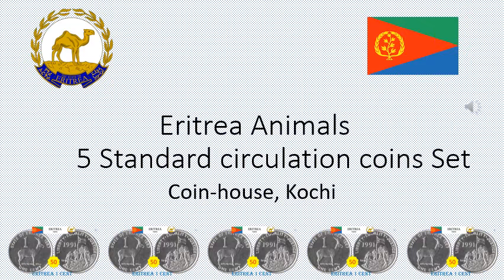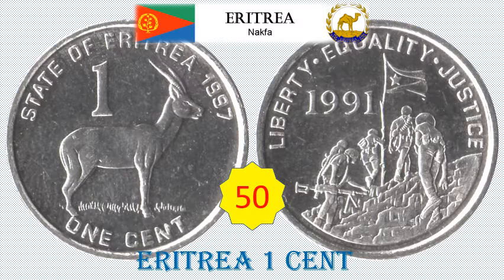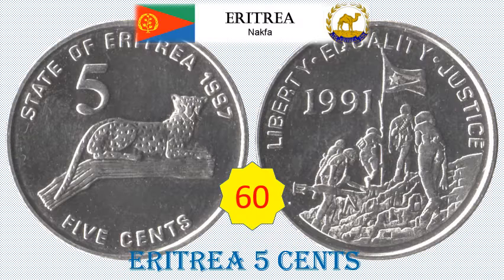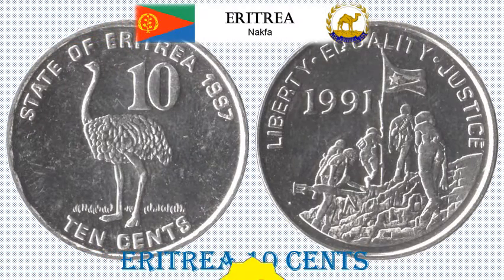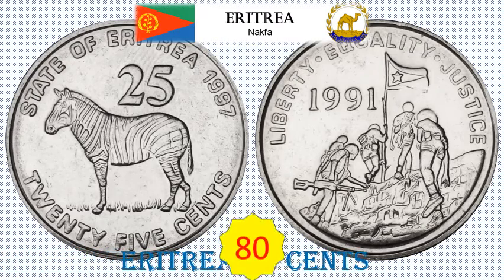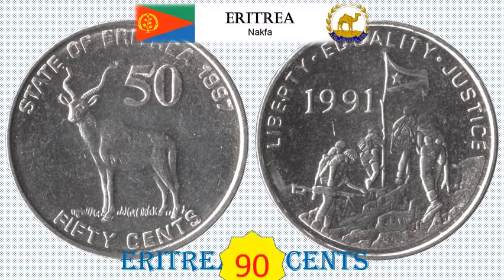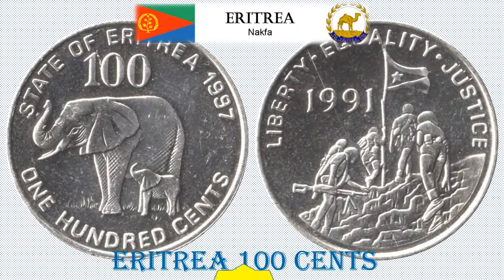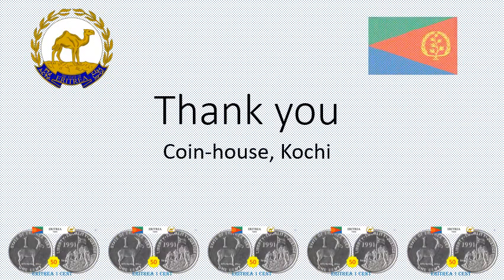Eritrea 5 UNC Coins Set Animals on Coins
Eritrea 5 Standard circulation coins Set
African animals are depicted on these coins
Coin-house, Kochi
Eritrea 1 Cent
Standard circulation coin
2.2 grams Nickel clad steel
17 mm diameter
Obverse
Red-Fronted Gazelle
Reverse
Soldiers with flag
Approximate catalogue value rupees 50
Eritrea 5 Cents
Standard circulation coin
2.7 grams Nickel clad steel
18.9 mm diameter
Obverse
Leopard on branch
Reverse
Soldiers with flag
Approximate catalogue value rupees 60
Eritrea 10 Cents
Standard circulation coin
3.3 grams Nickel clad steel
21 mm diameter
Obverse
Ostrich
Reverse
Soldiers with flag
Approximate catalogue value rupees 70
Eritrea 25 Cents
Standard circulation coin
5.8 grams Nickel clad steel
23 mm diameter
Obverse
Grevy's Zebra
Reverse
Soldiers with flag
Approximate catalogue value rupees 80
Eritrea 50 Cents
Standard circulation coin
7.8 grams Nickel clad steel
25 mm diameter
Obverse
Antelope
Reverse
Soldiers with flag
Approximate catalogue value rupees 90
Eritrea 100 Cents
Standard circulation coin
10.3 grams Nickel clad steel
27 mm diameter
Obverse
Elephant with calf facing left
Reverse
Soldiers with flag
Approximate catalog value rupees 160
Search Coins, find coin details, get coin values!
Old Coins, Antiques, Rare Coins and collectibles!